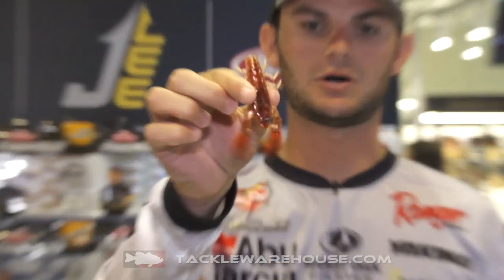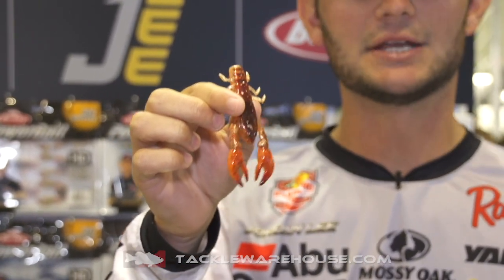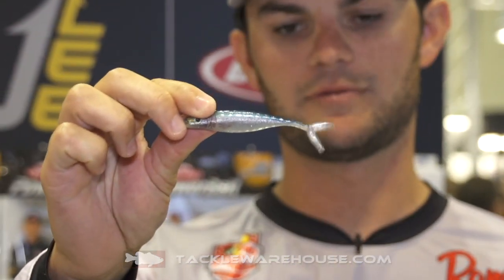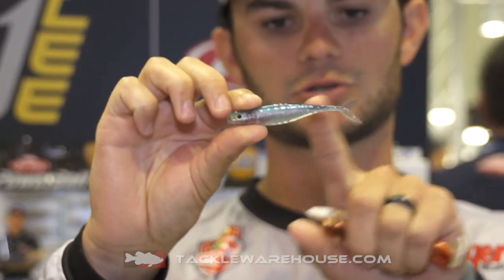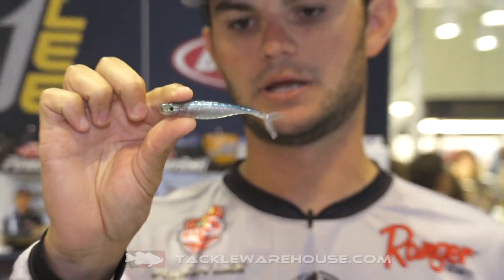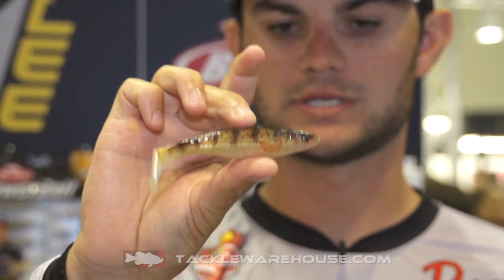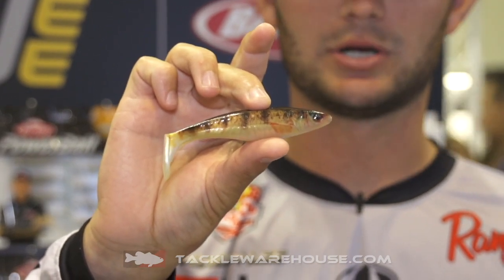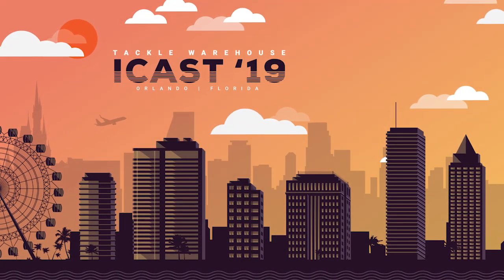Berkley Champ Craw, Champ Minnow, & Champ Swimmer with Jordan Lee | iCast 2019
TW discusses the Berkley Champ Craw, Champ Minnow, & Champ Swimmer with Jordan Lee at the 2019 ICAST Show in Orlando, Florida.